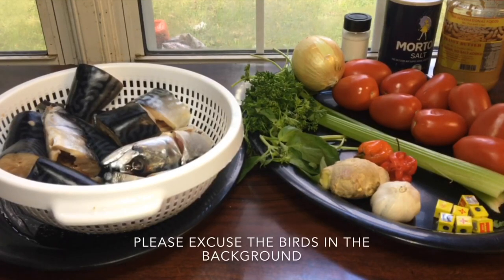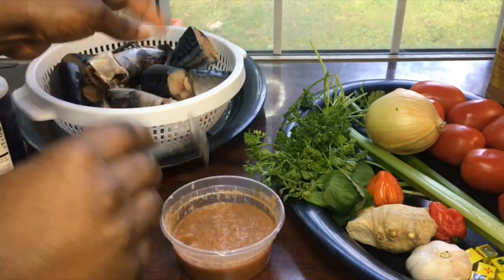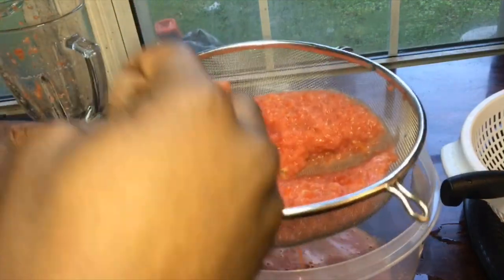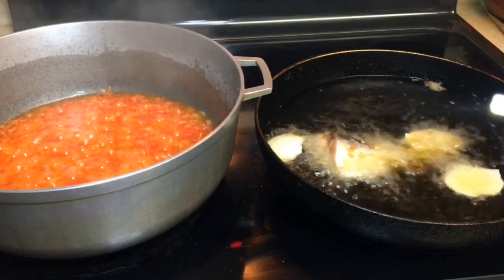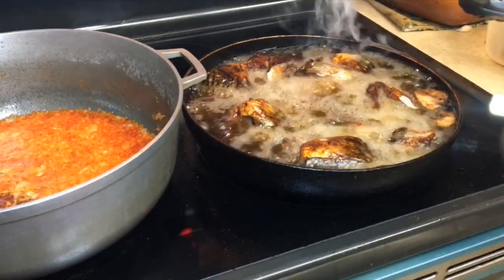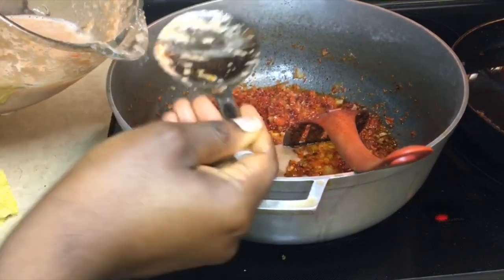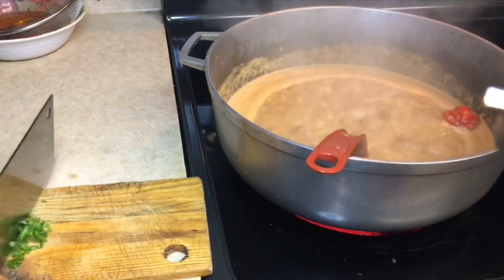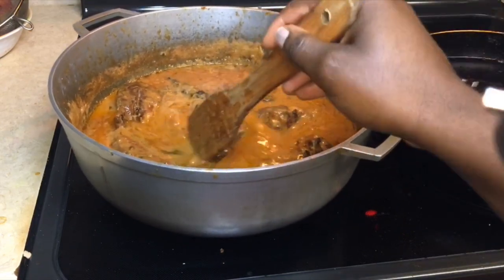Peanut butter soup and fried mackerel recipe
Today we will be learning how to make groundnut/peanut butter soup!!! I know the video is very long, but it’s for beginners and making it short would’ve cut out important information that I wanted y’all to know about. Anyways I hope y’all enjoyed this video, and don’t hesitate to ask questions if you have any!!!
~THE SOUP COOKED FOR 10 MINUTES BEFORE I ADDED THE FISH.. AND IT COOKED AGAIN FOR ANOTHER 10 MINUTES AFTER ADDING THE FISH.. SO ALL TOGETHER IT COOKED FOR 20 MINUTES.~

INGRIDIENTS
Peanut butter
Mackerel fish
Canola oil
Tomatoes
Onions
Ginger
Garlic
Basil leaves
Celery
Parsley
Salt
Maggie
Ajino moto ( White Maggie)
Habanero pepper!